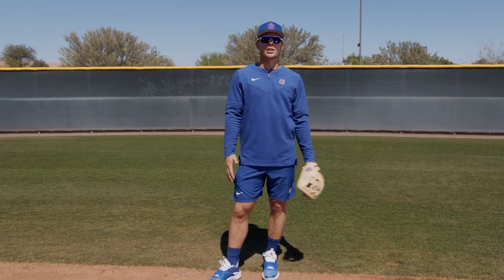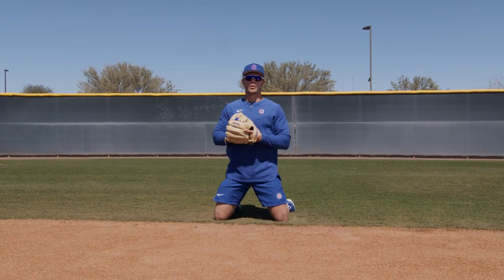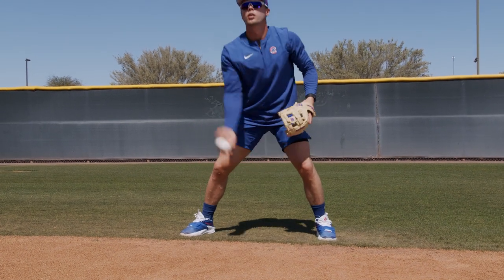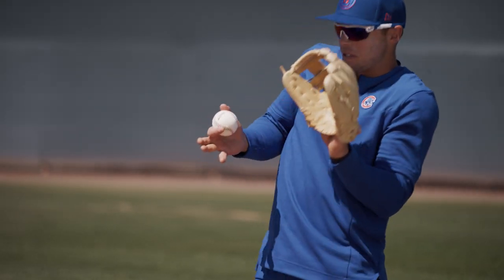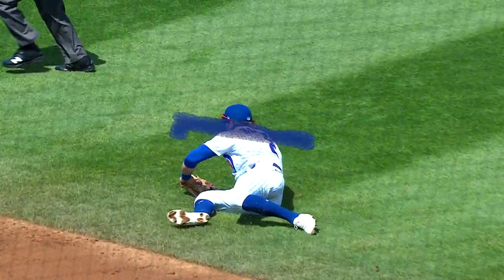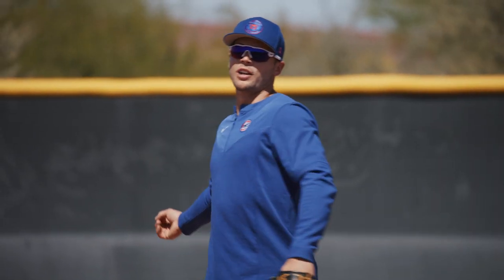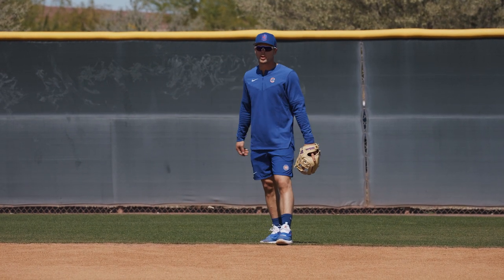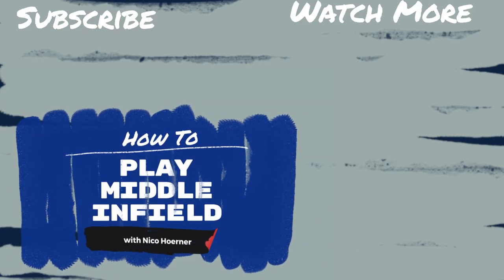How To Play Middle Infield with Cubs Shortstop Nico Hoerner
Cubs shortstop Nico Hoerner takes you through his fielding drills and provides tips for playing middle infield. From footwork to feeding double plays, follow along to improve your defensive skills.

Tickets for all 2022 regular season games are on sale now